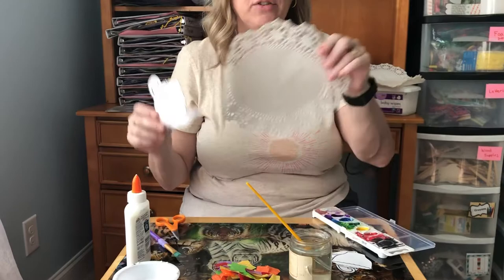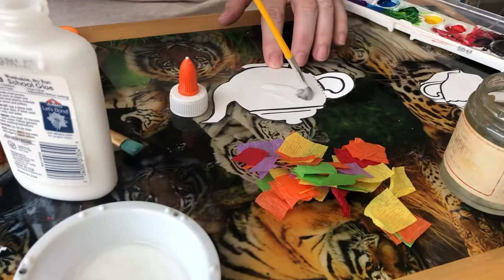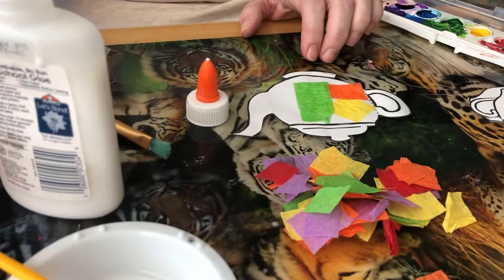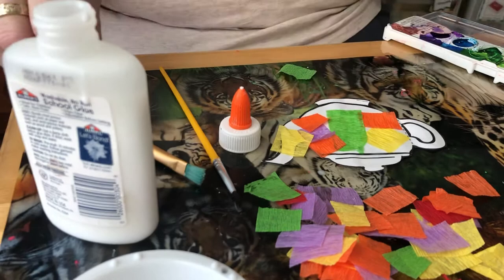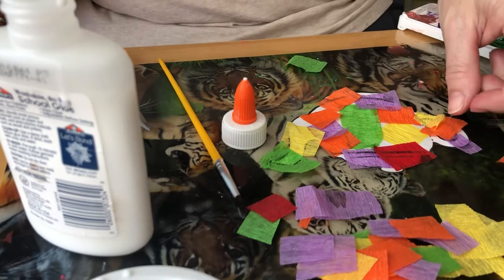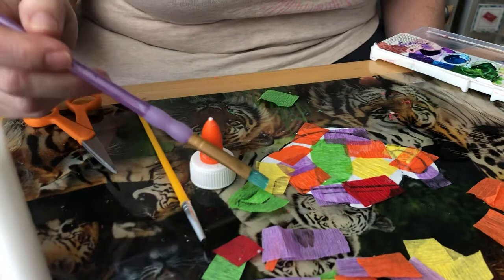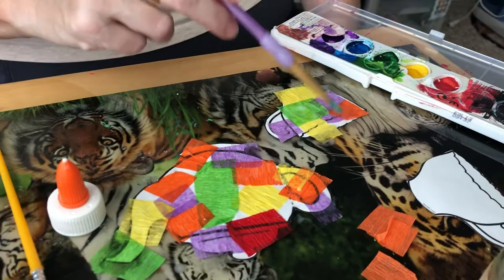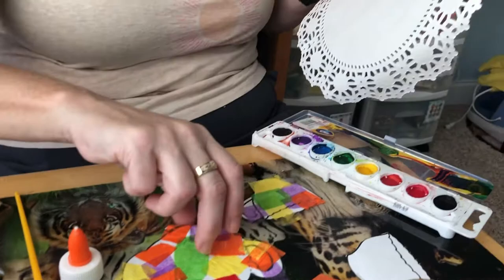Art (Tissue Paper Teapot & Cup)